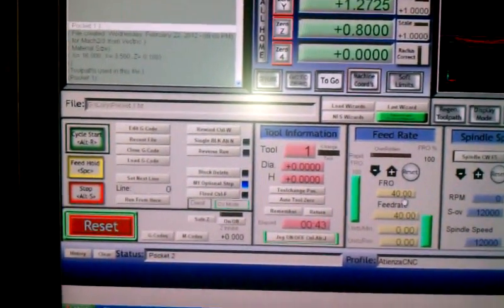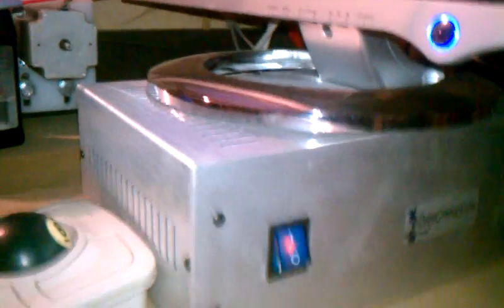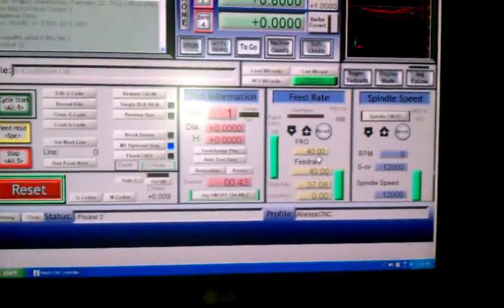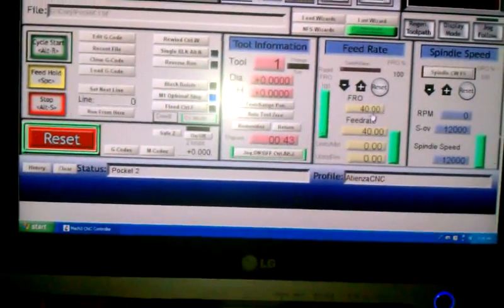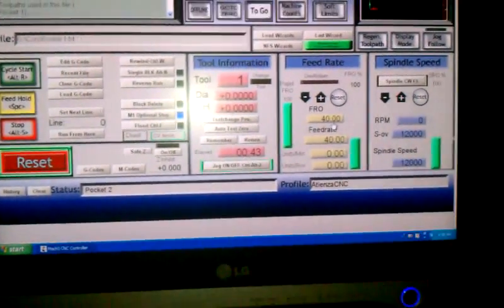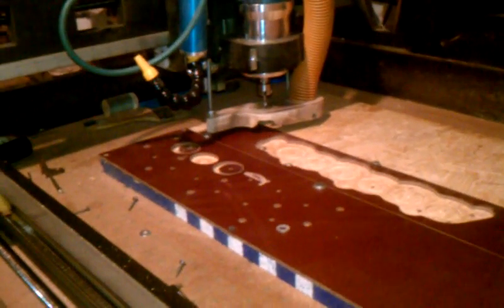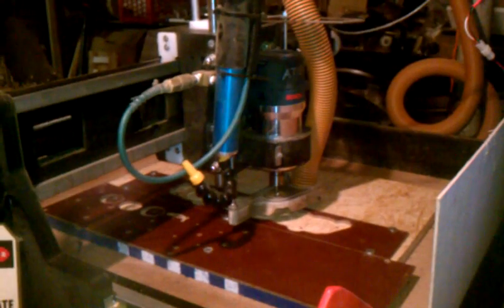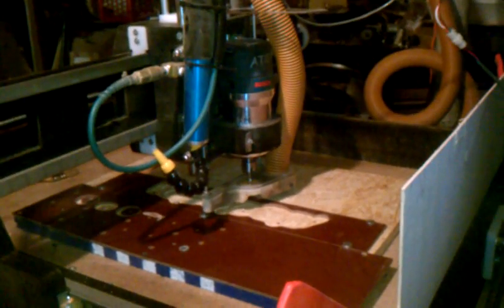GeckoDrive G540 Installed in my DIY CNC Router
While I'm waiting for a replacement xylotex board, I had to get my machine up-and-running.  So I installed the G540 box, sold and assembled by DeepGroove1.

The enclosure is beautiful brushed aluminum, and the wiring inside is very neat.  Not too thrilled with the DB9 solder cups that GeckDrive provides...

As you can see, I've doubled my rapids in X and Y.  I also have 48V now instead of 24V.  And no sign of resonance.  Just need to fine tune each axis.

As it stands, I'm getting 570ipm rapids on the X and 720 on the Y.  This should improve my times on 3D relief, and high-speed toolpaths, where there is many repositions.  I am still using the xylotex 425in*oz steppers, but I cut the leads from the box and mated them to the DB0 solder cups.  RadioShack did not have 2.5KOhm resistors so I used the closest value 2.2KOhm.  Should keep the motors cool.

I will repurpose the cylotex for a smaller machine I have in the works.